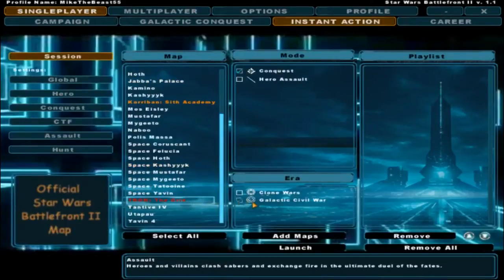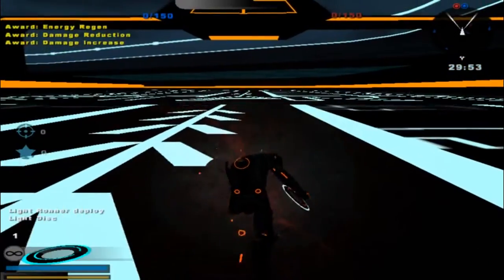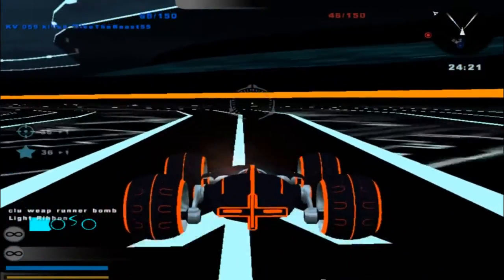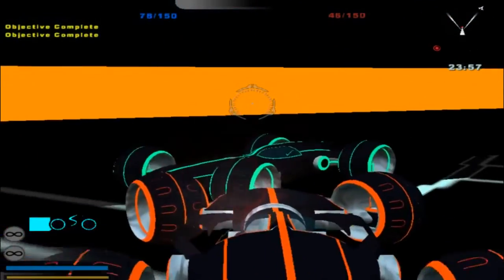Star Wars Battlefront 2 Mods (HD): Tron The Grid 1.0 PUBLIC BETA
Welcome back ladies and gentlemen to a brand new Star Wars Battlefront 2 Mod Map Gameplay! Today we go on a newer map called Tron: The Grid (V1.0 BETA) by one of the best early modders on Battlefront 2, ForceMaster! The map itself uses all new assets that ForceMaster most likely created himself or asked other modders to help him out with which is cool. I think this map is based off the video game Tron which was a pretty good game. The sides were changed for both sides in both the Galactic Civil War Era and the Clone Wars Era to these orange/black units, blue/black units and green/black units. This mod also changes the background and launch screen for your Battlefront 2 when you launch the game up which is another nice feature to see. Did you find this gameplay interesting and now you want to give this mod map a download to try the mod out for yourself to see if you like the mod map or not? If so then feel free to do so with the link I have provided for you in the description below!